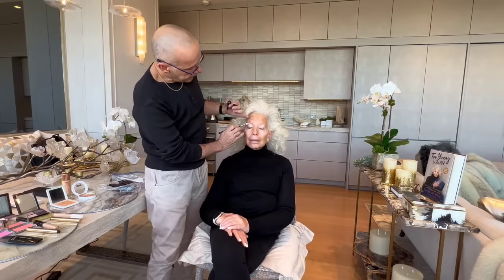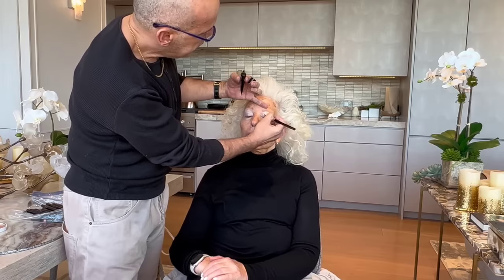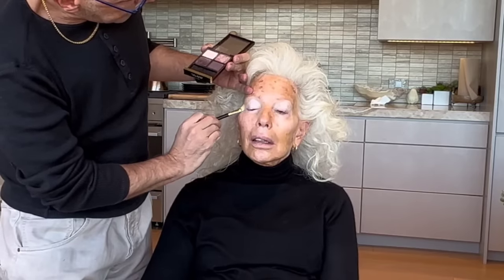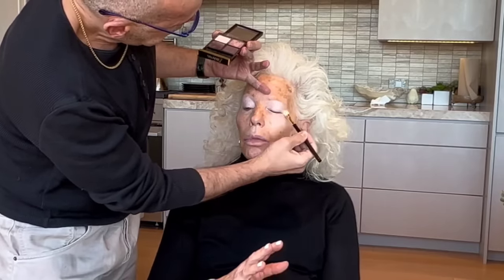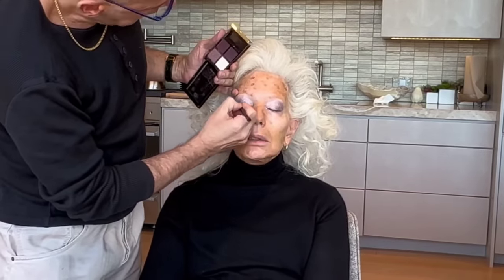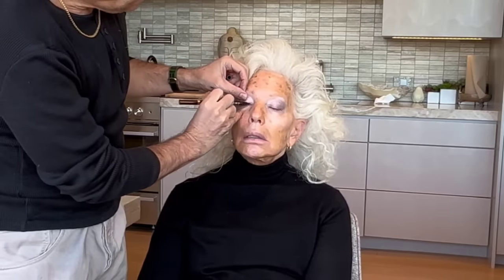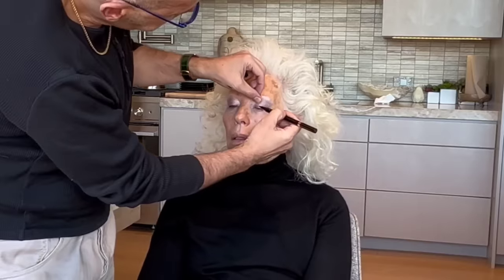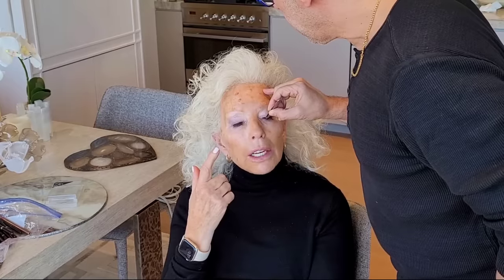Before and After- The Magic of Makeup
Get ready with me! I have my favorite makeup artist, Mauricio, do a full face of makeup. And you'll get a rare opportunity to see me without any makeup, as we take you through the whole process- to the final result!

Hope you enjoy spending some time with me!